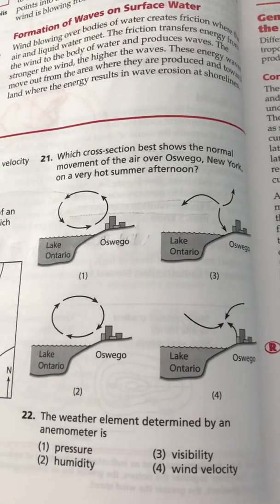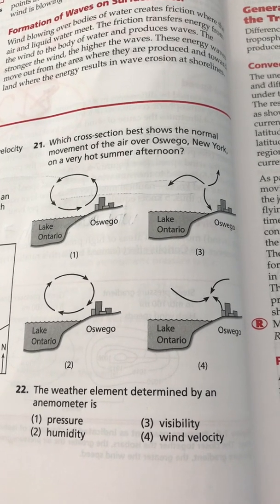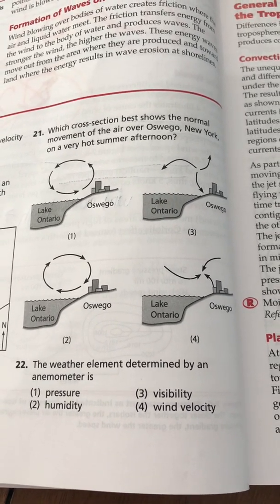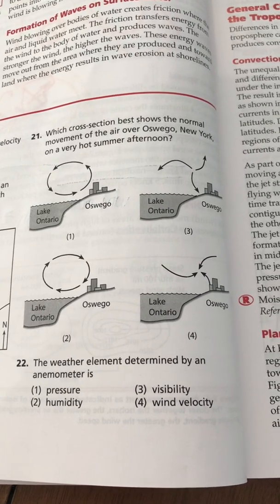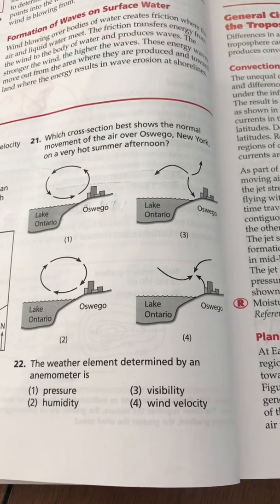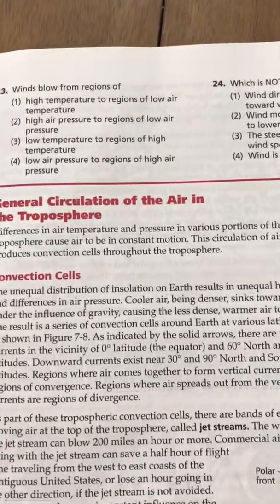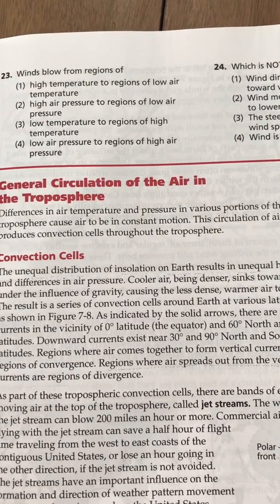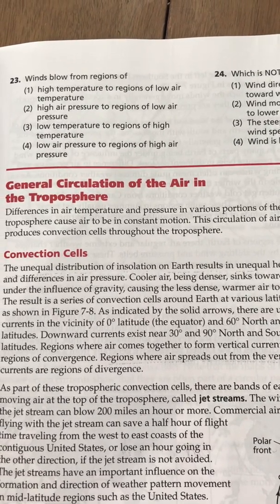Days 17-18 Review Book Assignment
Pages 131-132
Earth Science: the Physical Setting Regents Review Book